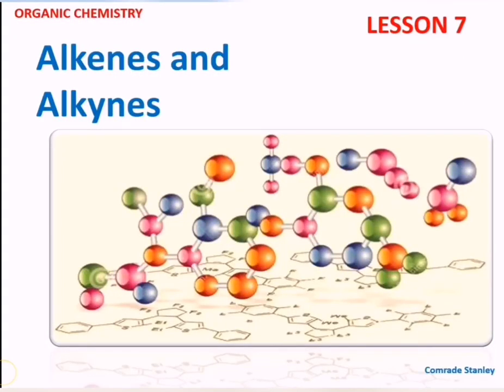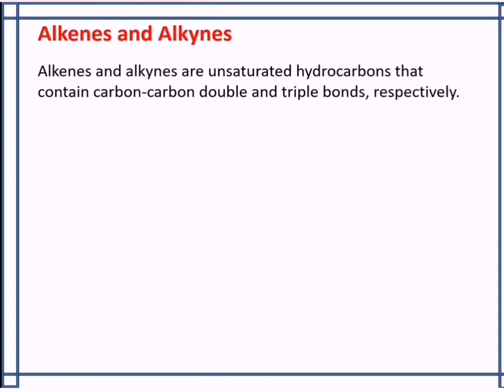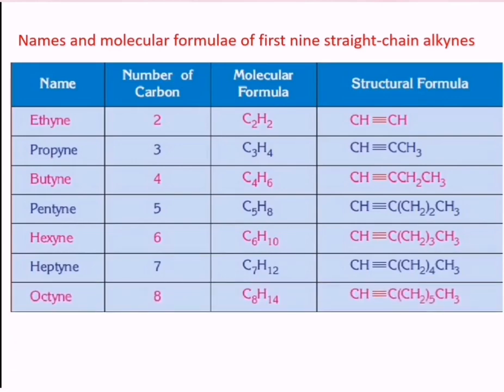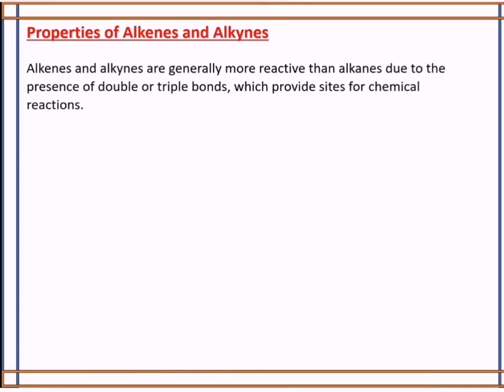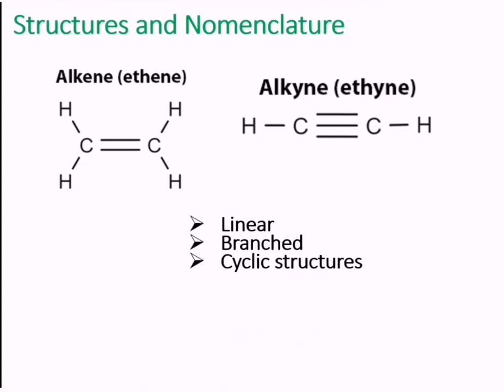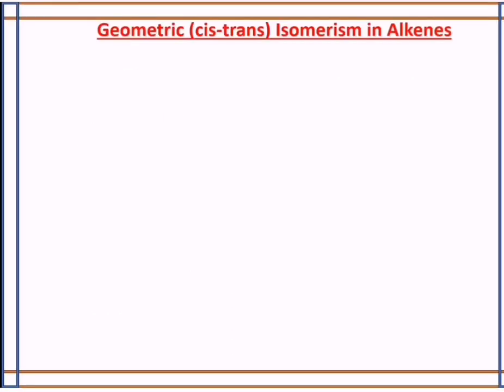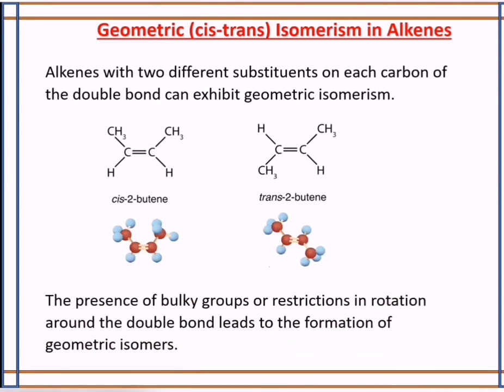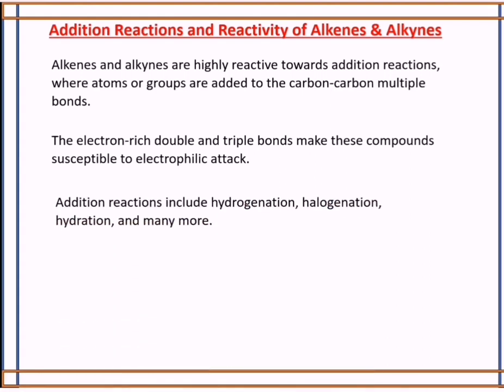Alkenes and Alkynes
Alkenes
Alkynes
Aromatic compounds
Lesson 7
Chemistry
Alkanes
Comrade Stanley